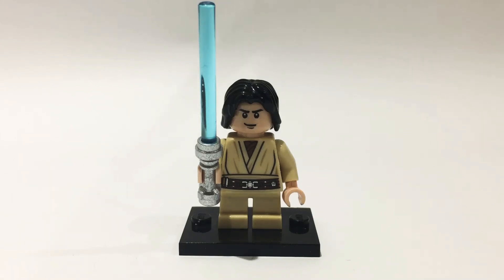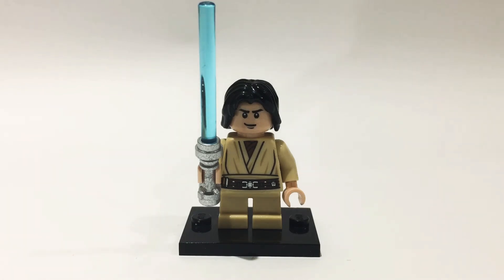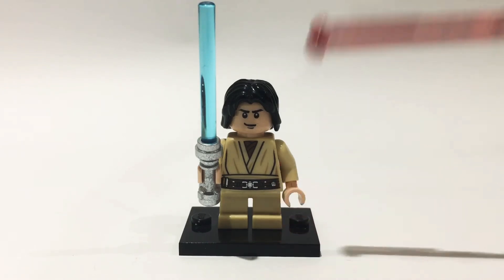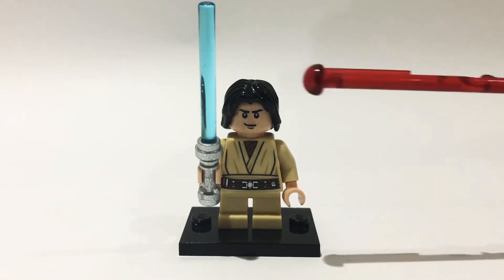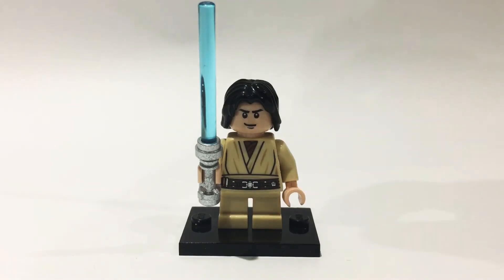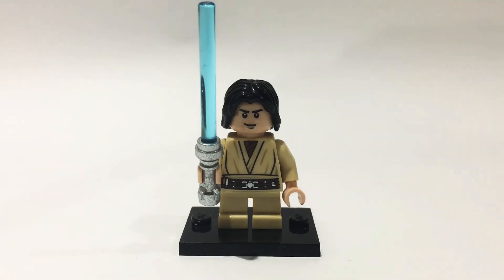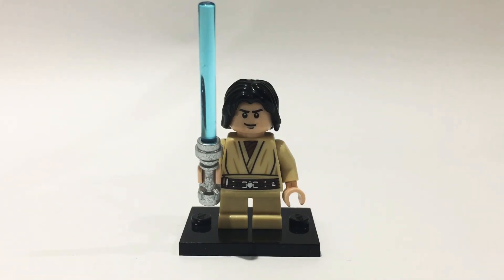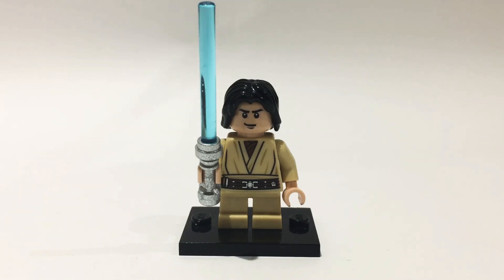How to build a Lego Young Ben Solo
Custom mini figure tutorial on how to build a Lego Young Ben Solo from the sequels.